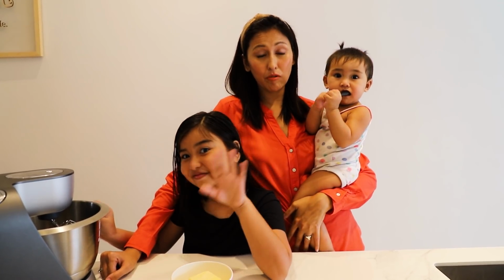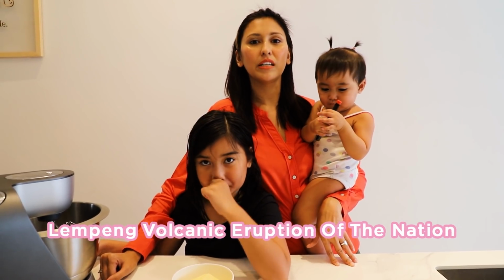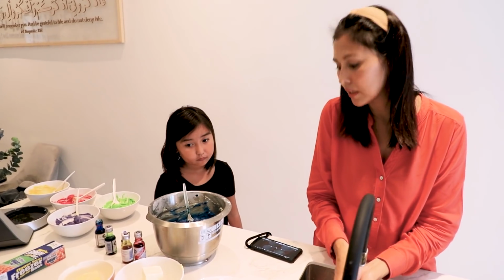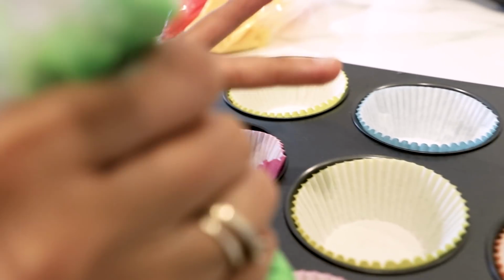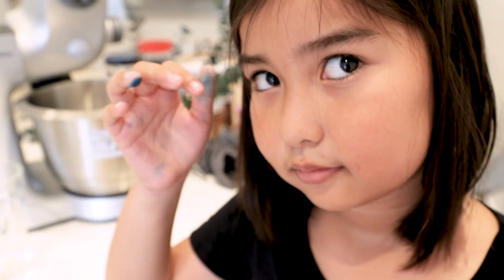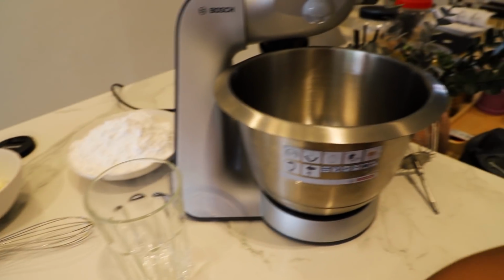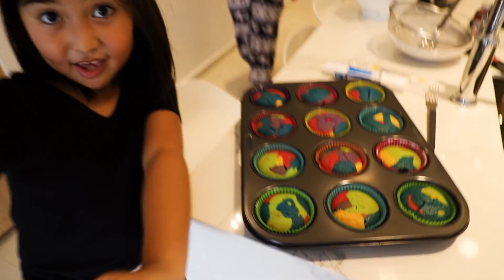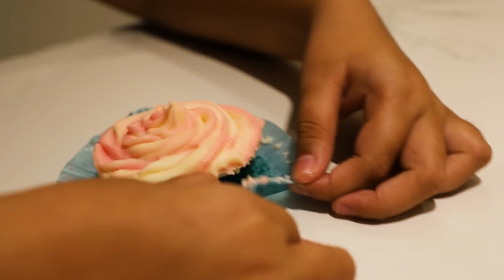BAKING RAINBOW CUPCAKES | NURUL AINI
I've been trying a lot of different activities with the kids during the circuit breaker. This week, I’m taking you to the kitchen as Shaista and I attempt to bake cupcakes (AGAIN).  ✨

Thank you to Deity Mics for providing me with the mics I use to shoot!